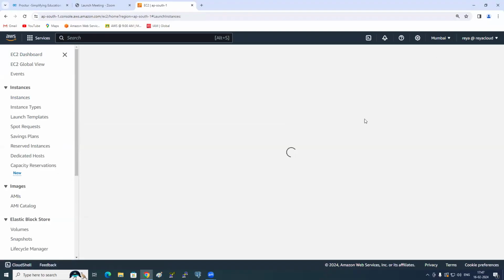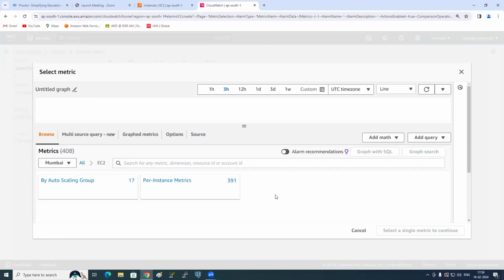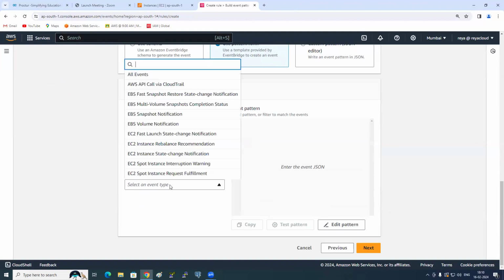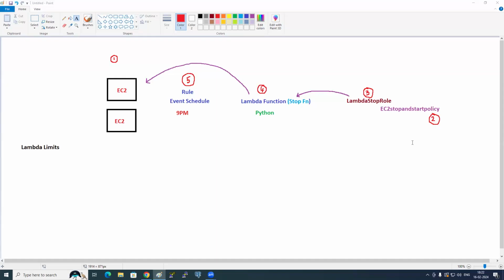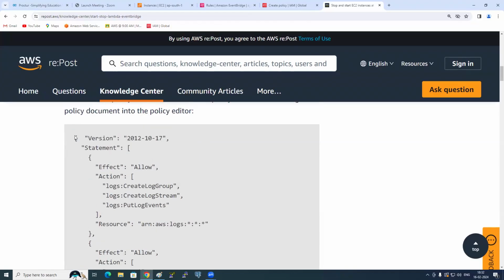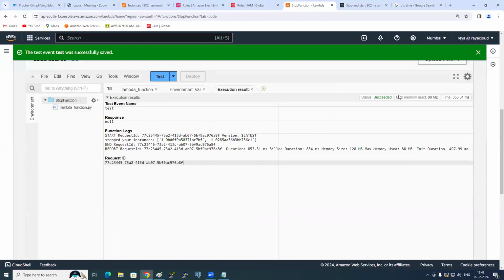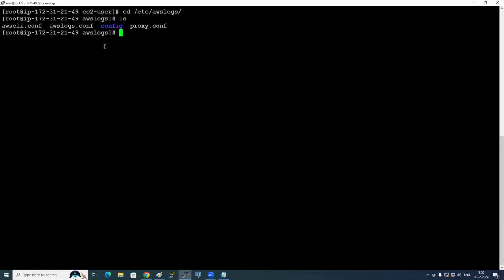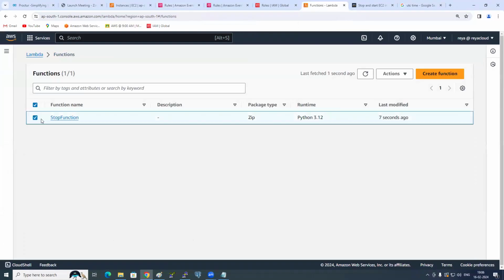26 November 2025